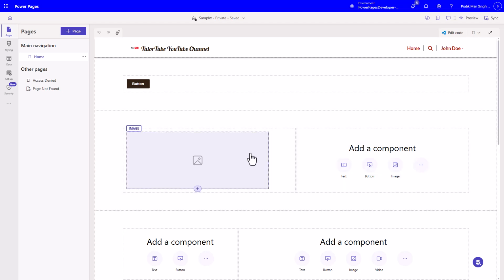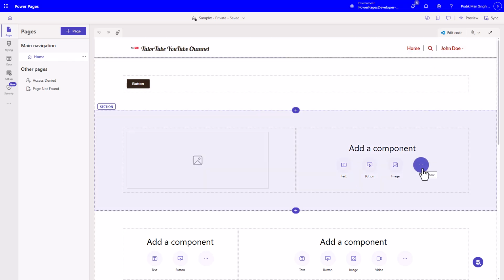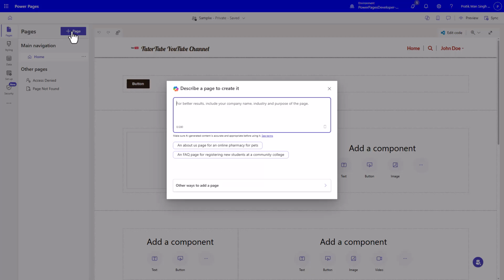Microsoft Power Pages - Lesson 26 - Adding Pages to Website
In this tutorial, we’ll explore the essentials of Adding Pages to Website in Microsoft Power Pages